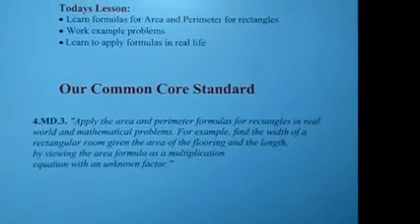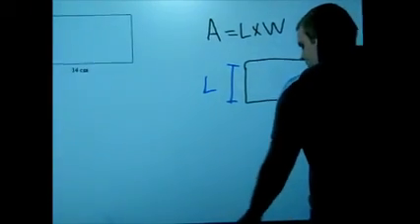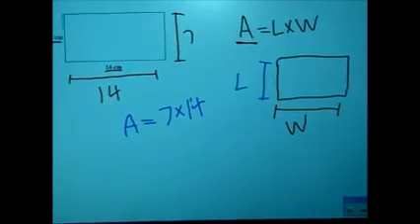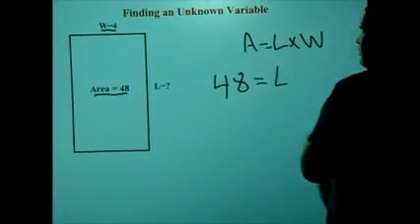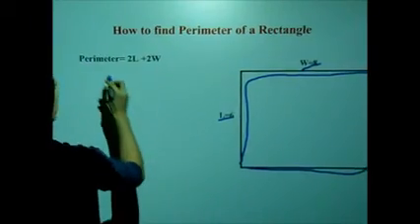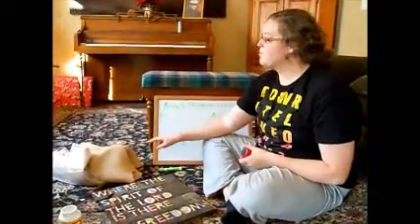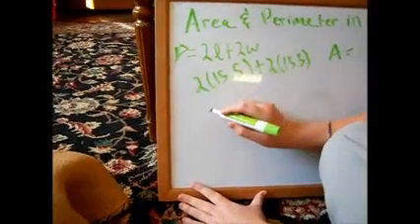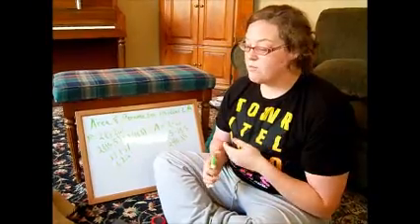Area and Perimeter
Project by Josh, Colton, and Anna